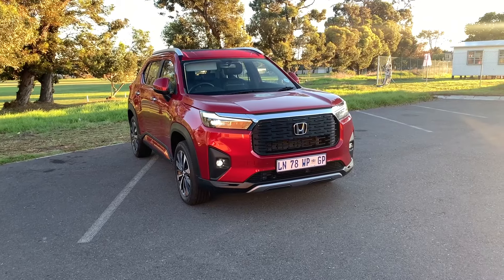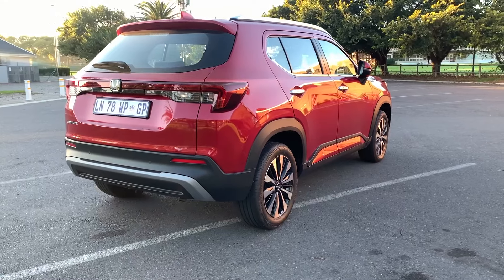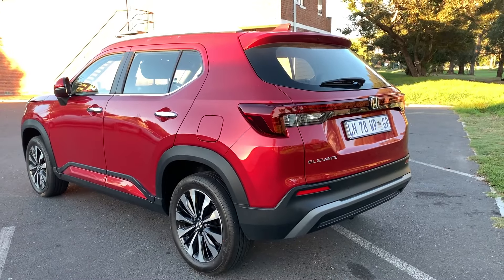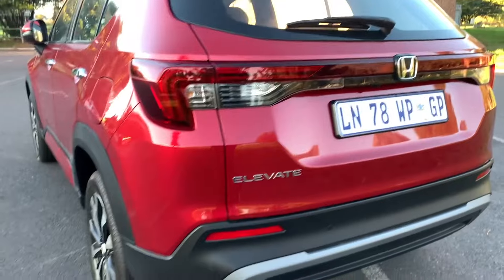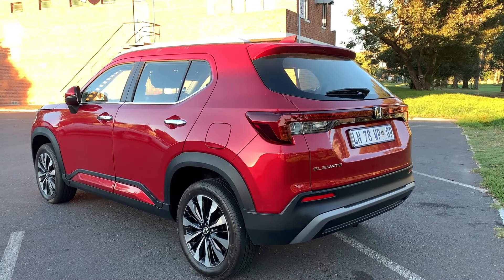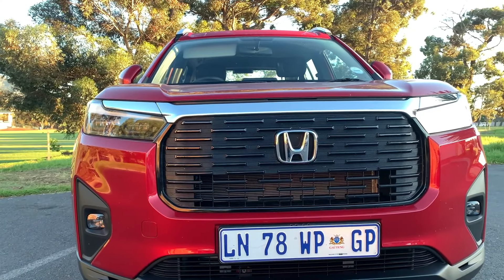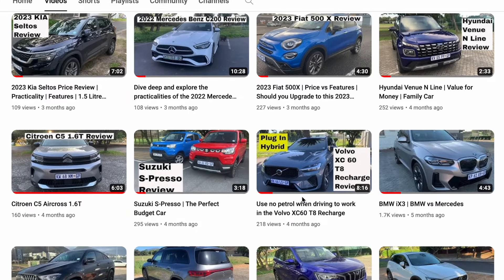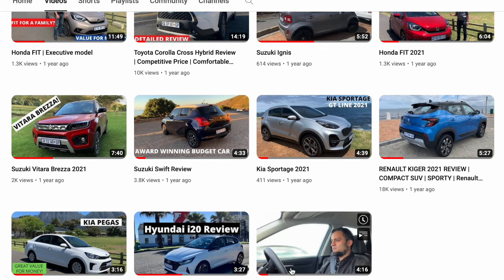2024 Honda Elevate Review | Is this the best in its class?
Now this car was an absolute surprise. Did you actually think it would be Honda that would come up with what could actually be the best compact SUV in the market currently.

There are so many amazing features in this car. One or two big drawbacks but do the advantages outweigh the drawbacks. Watch this video as I take you through all the details you need to know. And believe me guys you need to hear all these features to believe it. And that's not all, the price is spectacular and don't get me started about the fuel efficiency.

I really want to hear them. I will see you guys in the comments below.